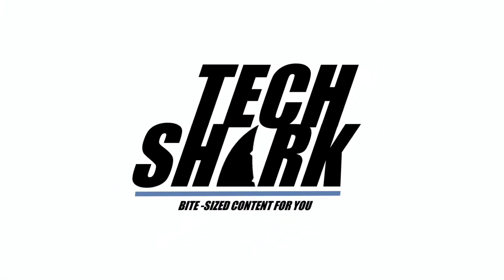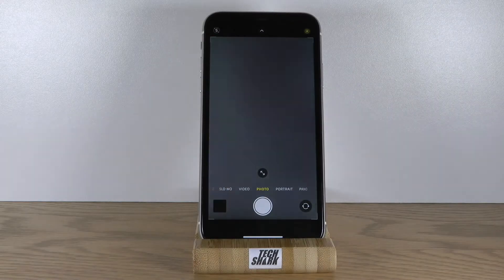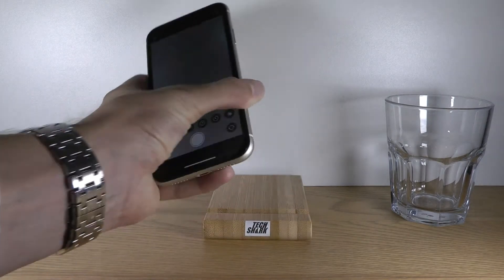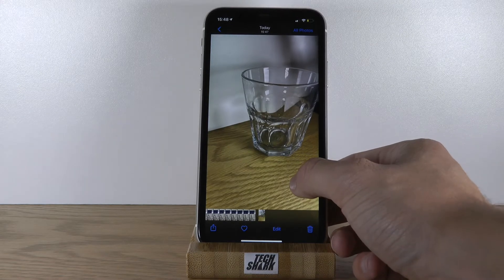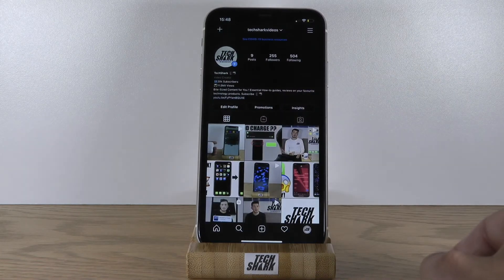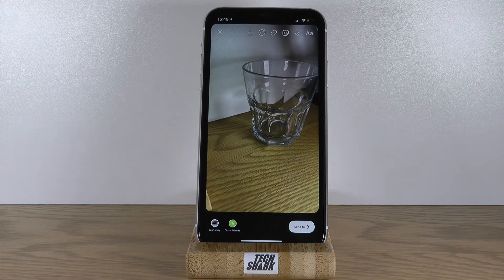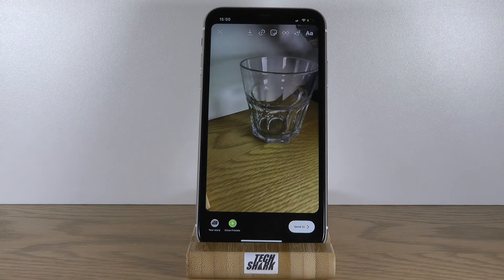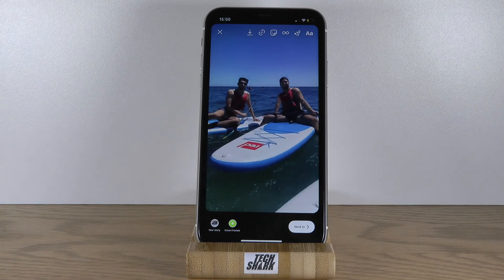Make a Photo an Instagram Boomerang (EASY)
This very simple trick will help you turn a 'Live Photo' into a far more interesting and engaging boomerang on the Instagram App.

Simply go to add a story as a normal photo and before publishing press and hold the image and watch it come to life.